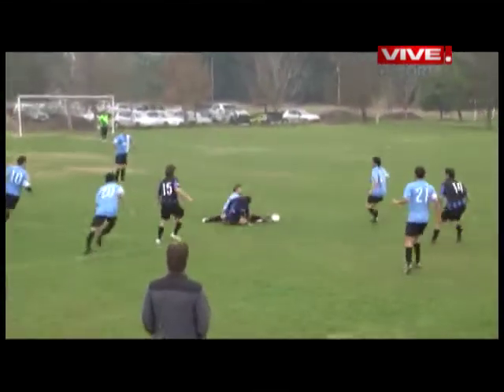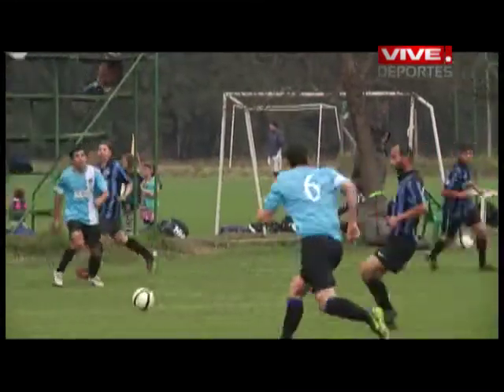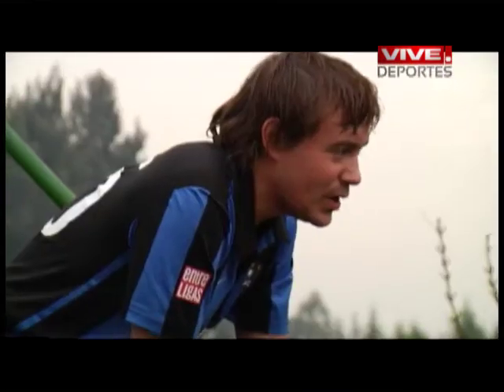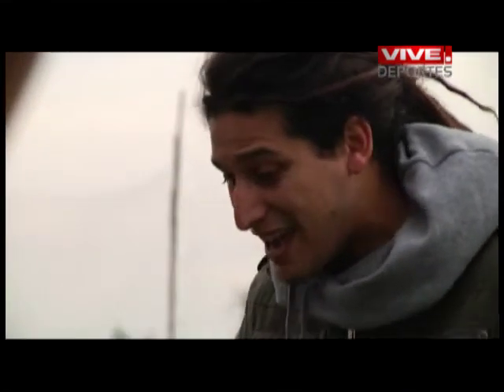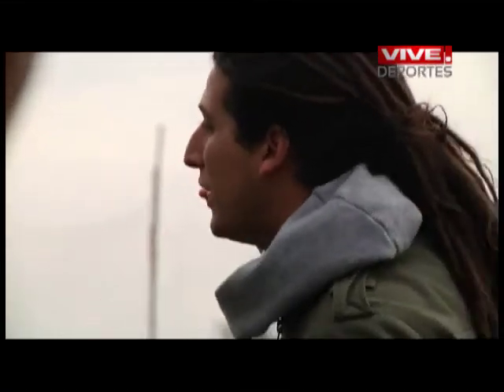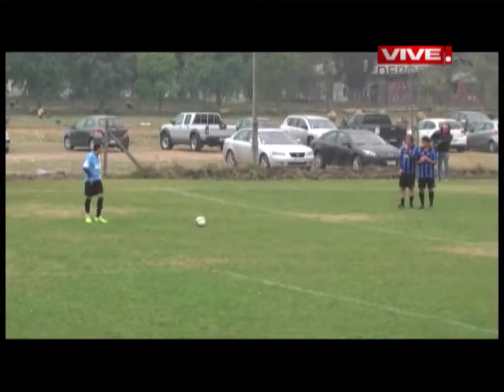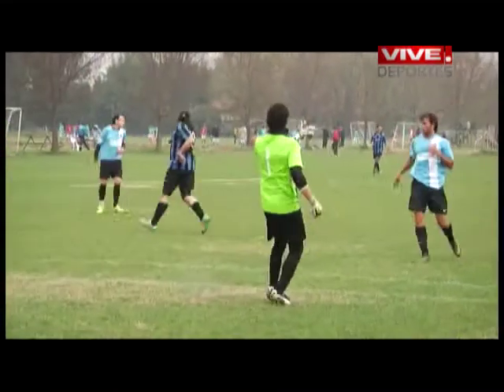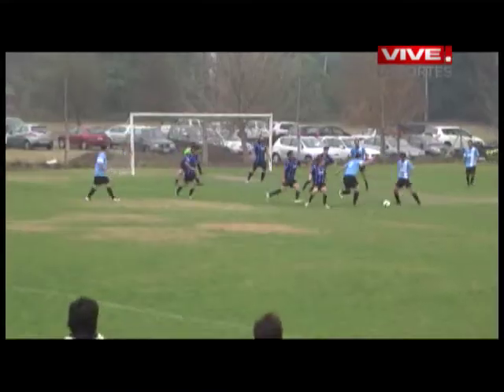Entreligas: Canillas vs Cocodrilos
Un excelente partido en la Liga San José.